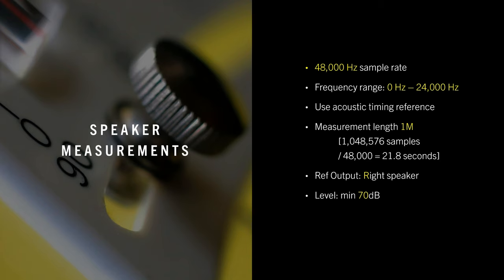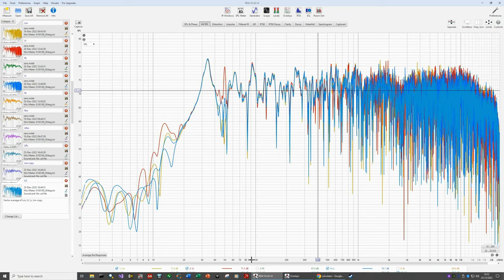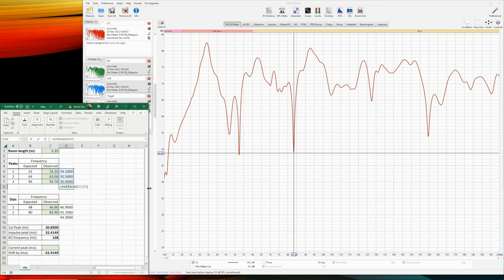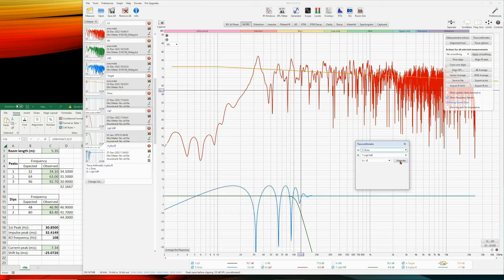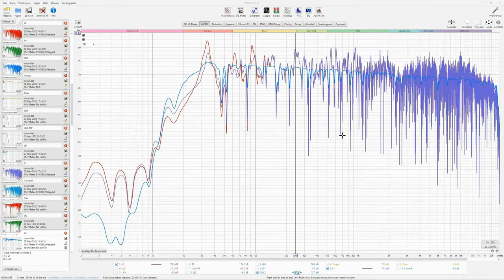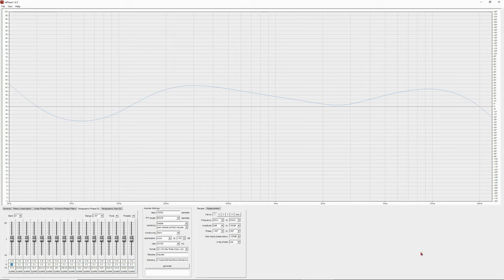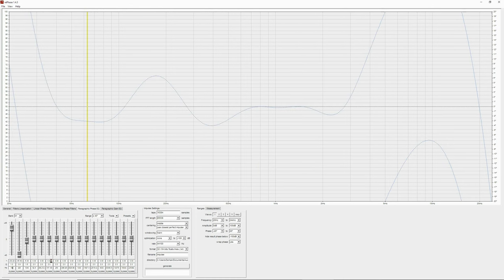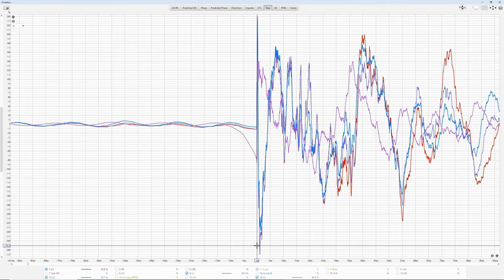High Fidelity Digital Room Correction with REW & rePhase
This video is a comprehensive, step by step tutorial for a state of the art digital room correction method.

* Don't forget to download the zip file in the link below which contains all the measurement and calibration files used in the video as well as continuous updates/revisions to the method.

Digital room correction is a process that involves analyzing the acoustics of a listening space and applying equalization to the audio signal in order to improve the overall sound quality.

The goal was to design a digital room correction method which would make this process more accessible and affordable for the average consumer by offering a solution using totally free tools. The techniques explained have the potential to significantly improve your listening experience.

Resolution: 1440p 60fps

00:00:00 Introduction
00:02:40 Microphone Alignment
00:05:50 Multiple Measurements
00:13:35 Filter 1 (Virtual Bass Array)
00:27:40 Filter 2 (Target Curve Inversion)
00:31:42 Filter 3 (Speaker Phase Correction)

IMPORTANT NOTICE

Remember to download the zip file below to access to the latest revisions and updates to the method, the VBA Optimizer Excel file, the "full collection" of REW, rePhase, txt and convolution files I've used during the full calibration of my system:

TEST TRACKS:

Speaker Cohesion ( & pre-ringing):
Bubbles - Yosi Horikawa
Pre-ringing:
Billy Jean - Michael Jackson
Clipping:
Sweet Jezabel - Turboweekend
Center Image Height:
Black Sabbath - Black Sabbath (2009 Remaster)